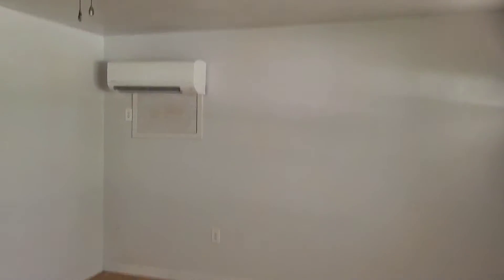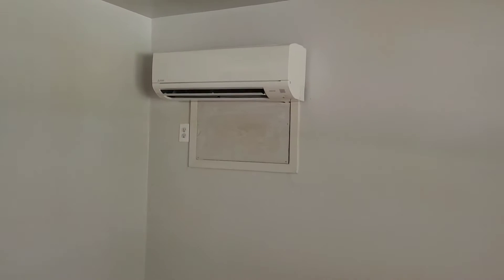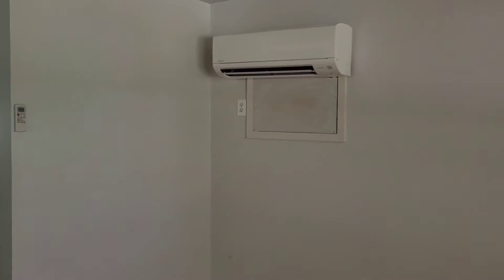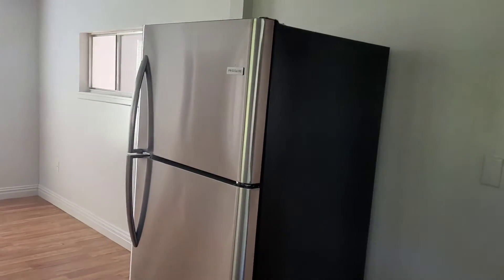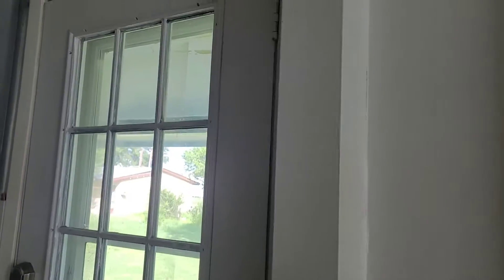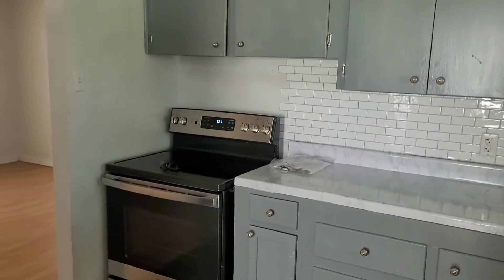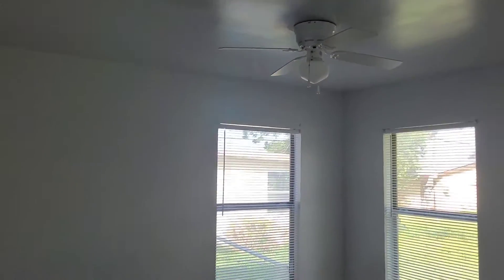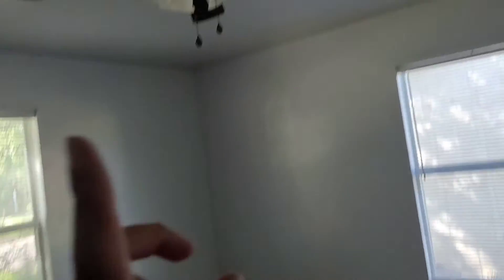Rental Property walk thru after Updating| With rental amount | TCI